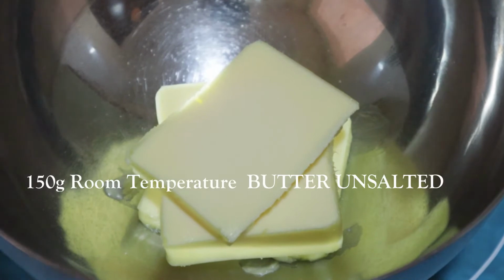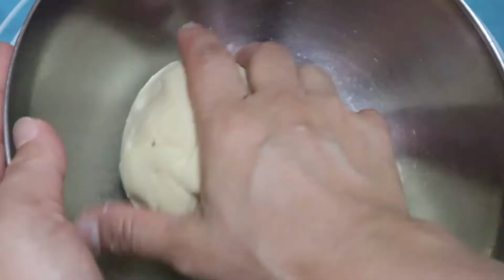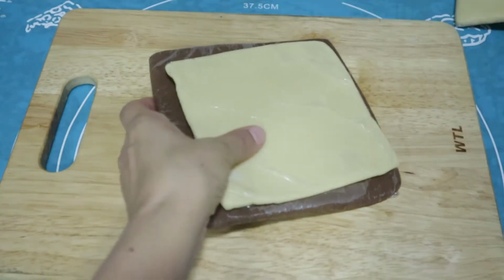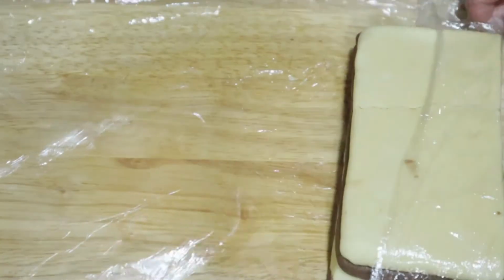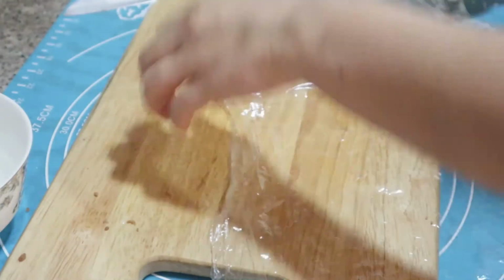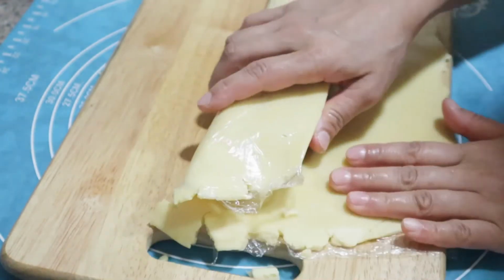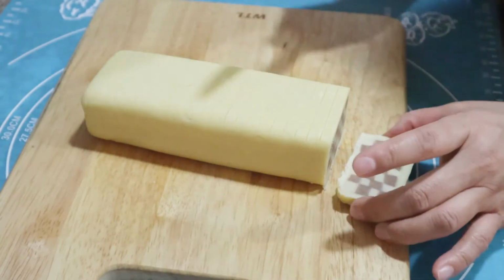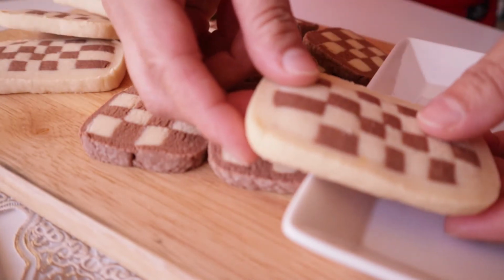EGGLESS CHECKERBOARD COOKIES I Homemade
EGGLESS CHECKERBOARD COOKIES
Total prep & baking time: 30minutes + Rest period in between 2hrs or more
Type: Confectionery/ Dessert
Storage: 10-15 days in Air tight containers

These Checkerboard Cookies really look impressive while the taste and texture is - 'melt in the mouth' ; buttery, crisp and soft with a blend of both Vanilla & Chocolate! Very easy to prepare at home and surprise your loved ones!

Ingredients used:
210g All Purpose Flour/ Maida
150g Butter Unsalted at room temperature
80g Powdered Sugar
50g Corn Flour/Corn Meal
1/4th tsp Salt
1/2tsp Vanilla
1tbsp Cocoa powder